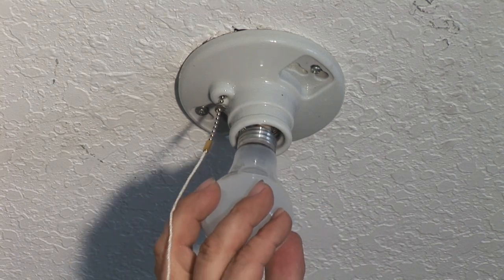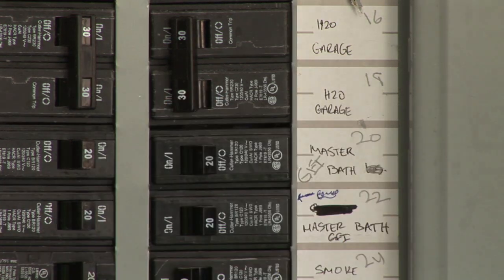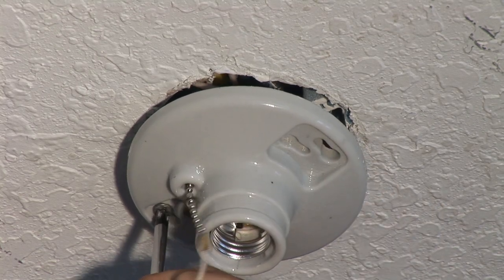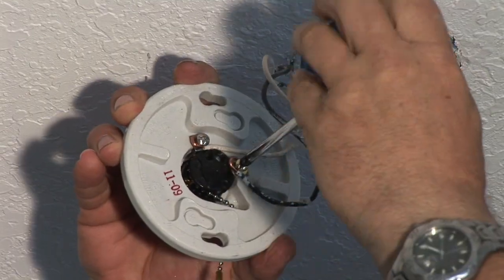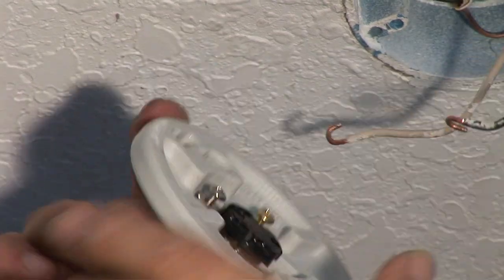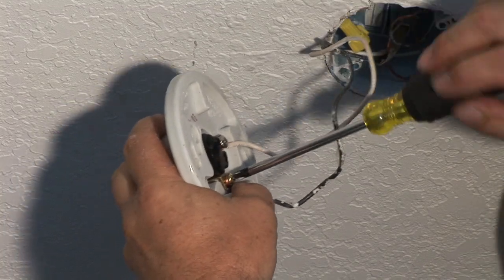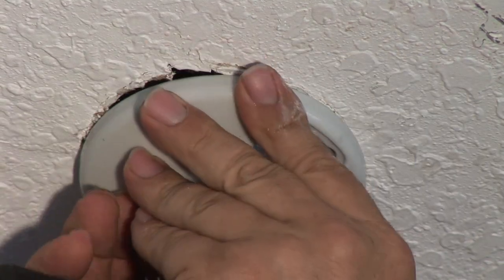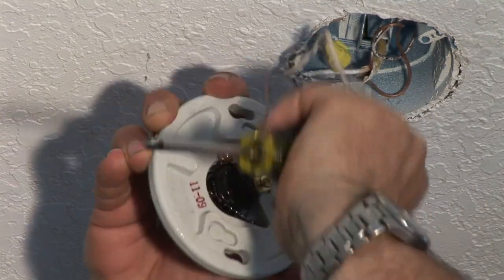Lighting & Ceiling Fans : How Do I Repair a Lighting Fixture Outlet?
A lighting fixture outlet is not something you should attempt if you're uncomfortable with electrical wiring. Repair a lighting fixture outlet with help from a residential and commercial electrician in this free video clip.

Expert: Jim Gajdosz
Bio: Jim Gajdosz is one of the owners of CJS Electric in Tampa Florida. He and his partner started the business back in 1987.

Series Description: The lighting and ceiling fans in a room are often tied directly into the electrical system of your home. Learn about lighting and ceiling fans with help from a residential and commercial electrician in this free video series.